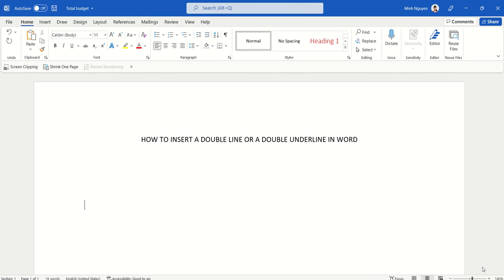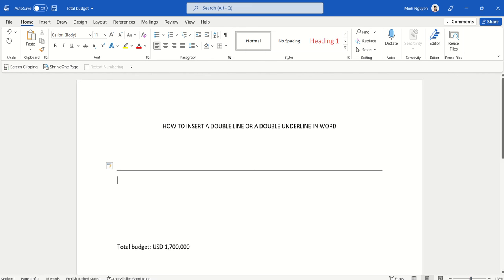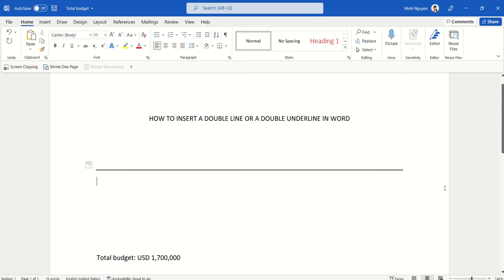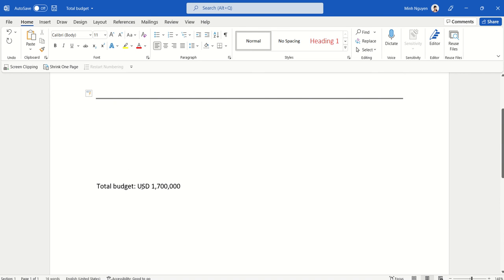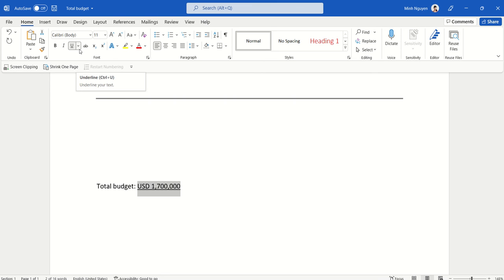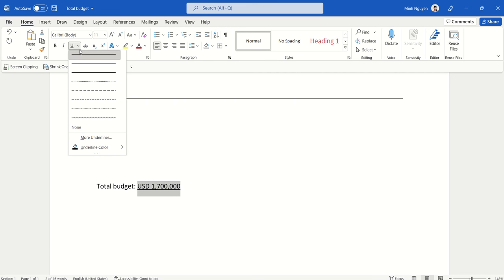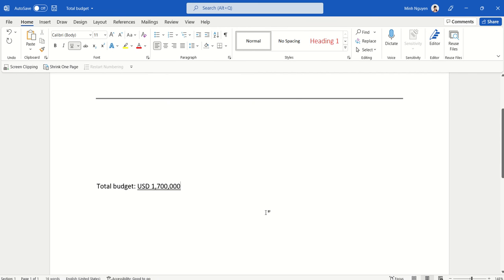How to insert double line or double underline in Word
Let's learn how to add:

1.  A standalone double line
2. A double underline that appears below the selected text or number

All it takes is one minute. Let's go!